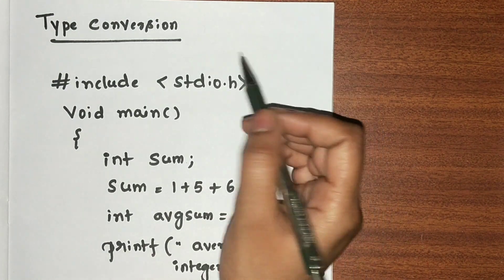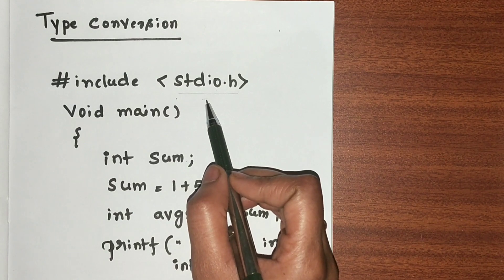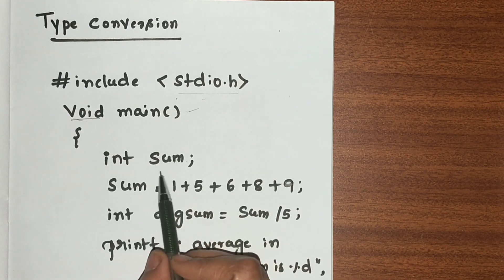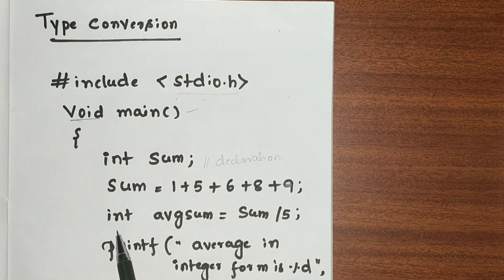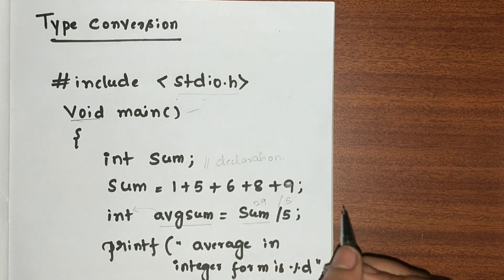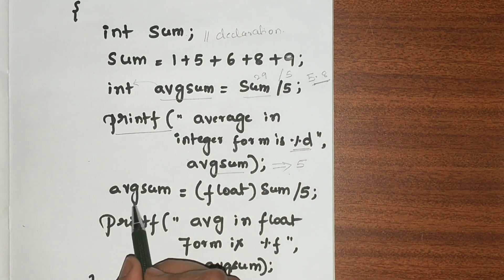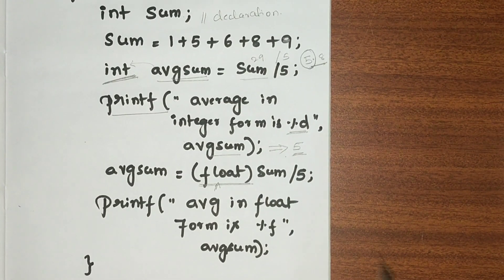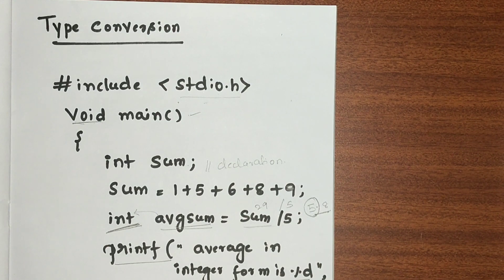Type Conversion example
Type conversion in C